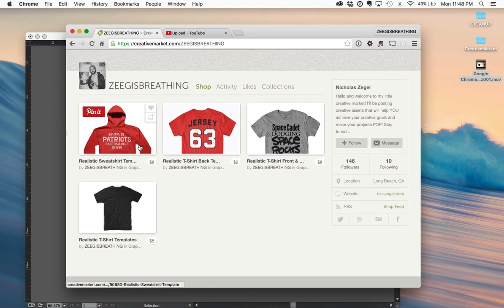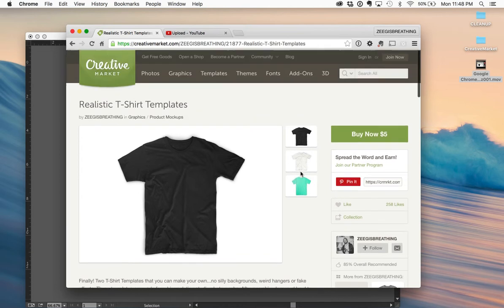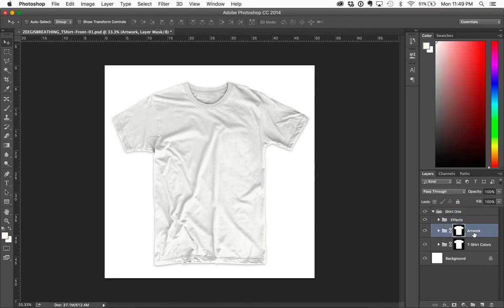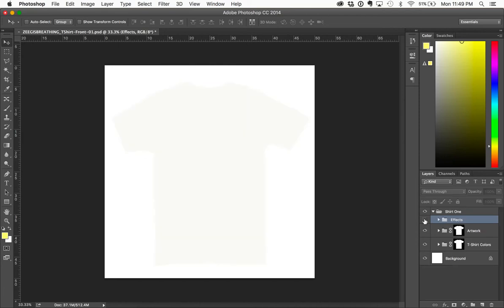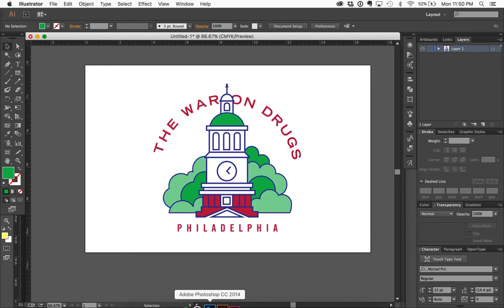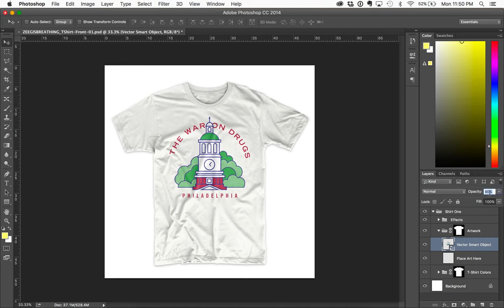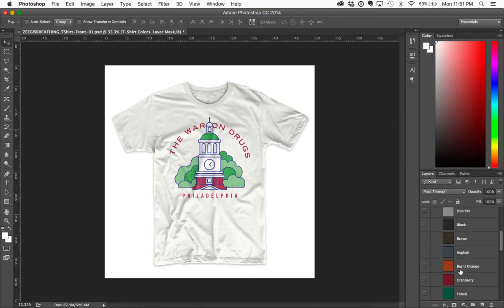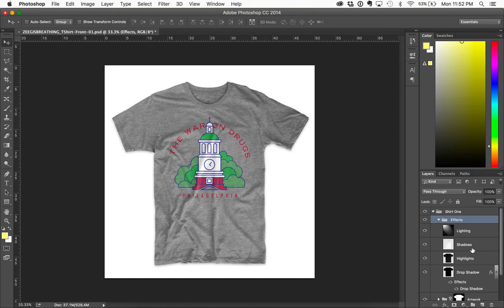Realistic T-Shirt Template Tutorial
This is a tutorial on how to use my Realistic T-Shirt Template available at CreativeMarket.com.

These templates, available at the link below, are made from hi-resolution studio photographs. After searching long and hard to find that perfect template I realized I was better off making my own...and here they are! Impress with the best!

The PSD files includes two different shirt options with a wide variety of popular and hip colors...You also have the option of easily creating your own color layer and adjusting shadows, highlights & backgrounds for endless possibilities.

Perfect for portfolios, mock-ups & presentations.